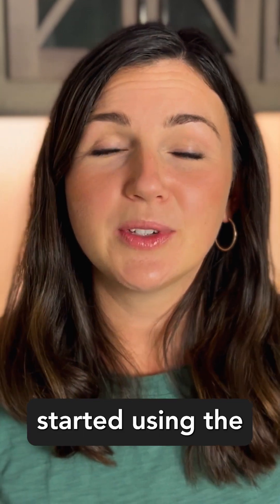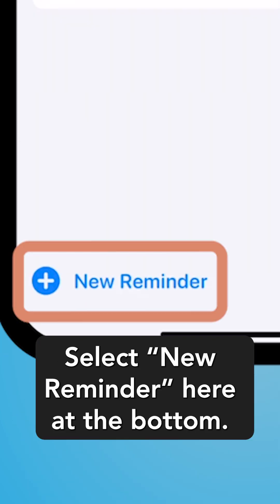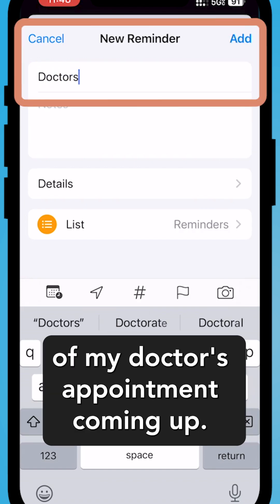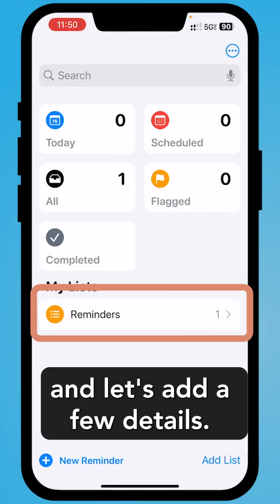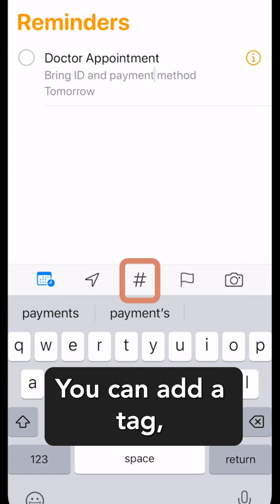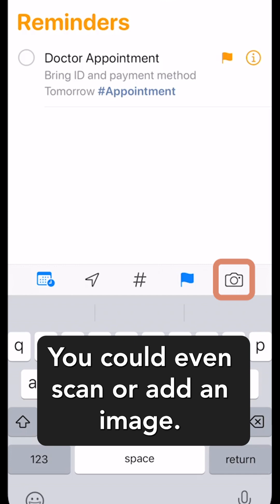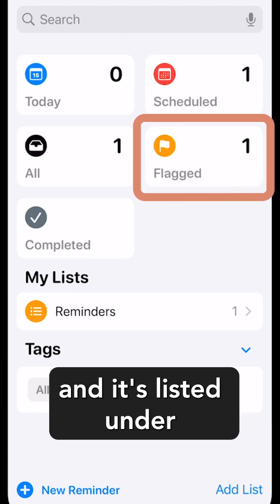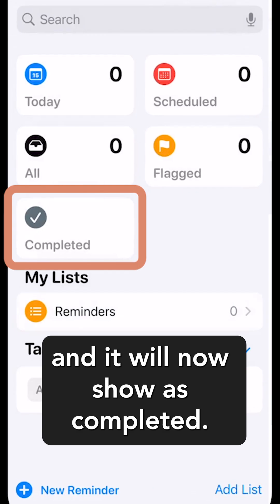Start Using the Reminders App on your iPhone in less than 60 seconds!!!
Quick overview of getting started using the Reminders app on your iPhone or iPad.